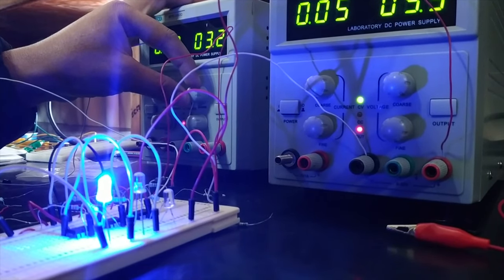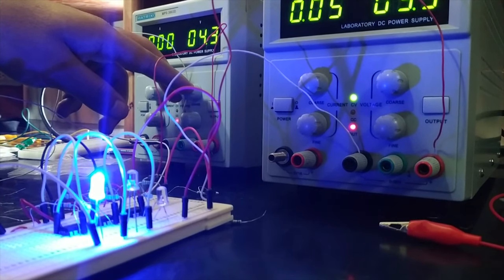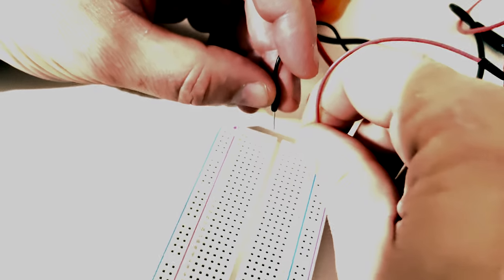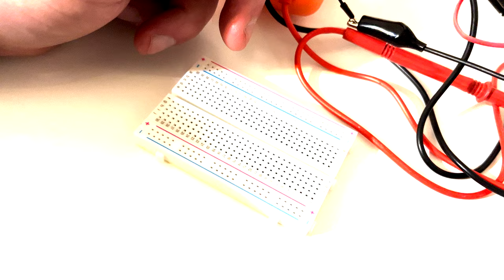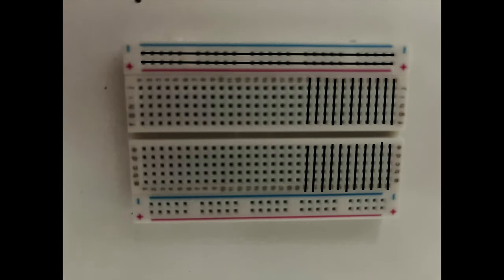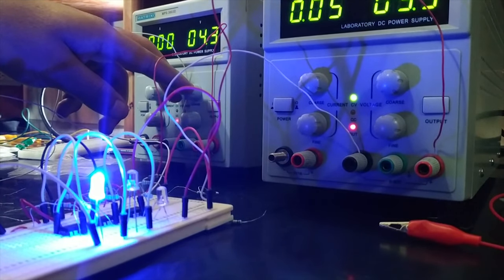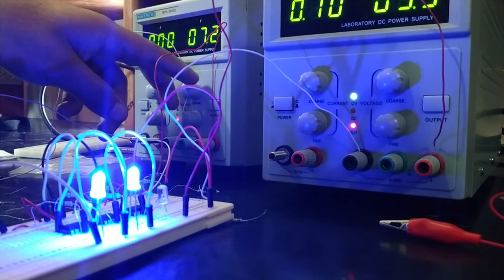The Basics of Breadboards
This video is an introductory video for breadboards, and introduces viewers to the breadboard that will be used throughout the labs in this video series.  You can find out more about the NFPA

The lab equipment that we will be using:
Electronics Kit

Extra Bread Board Dupont Wires (only purchase if needed)

Extra Alligator Clips (only purchase as needed